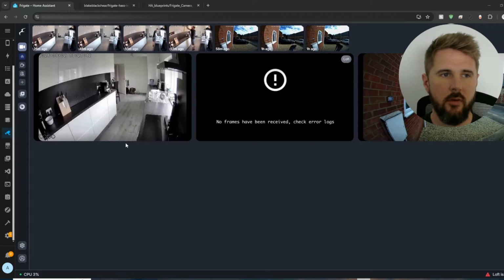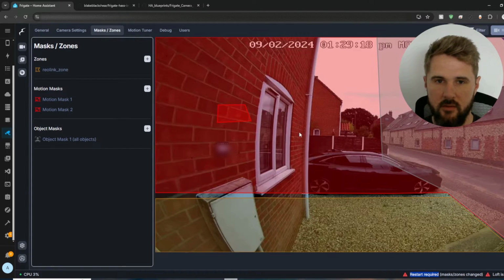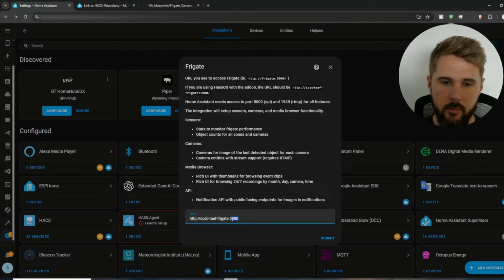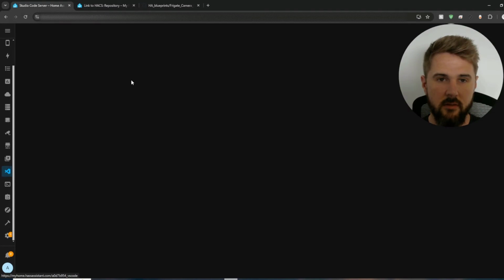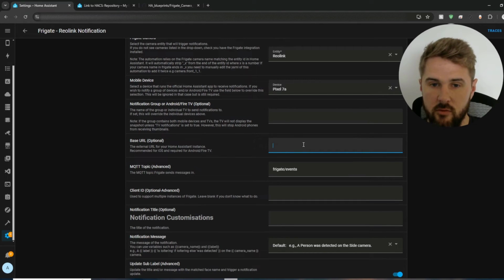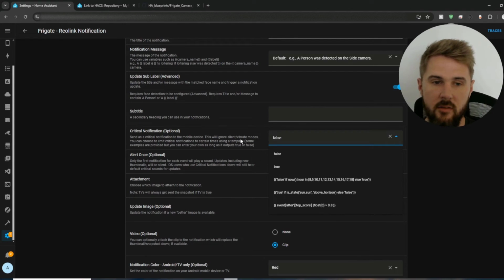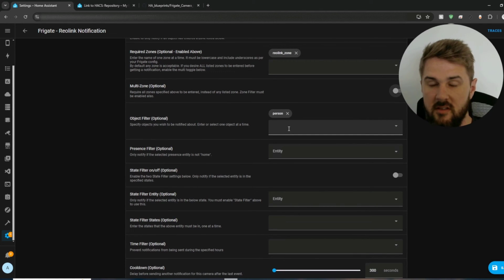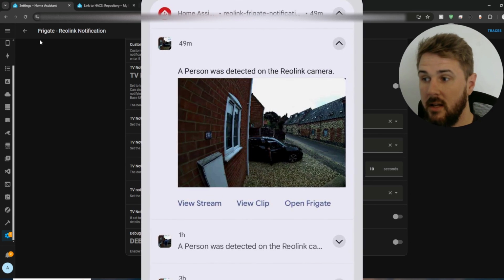Frigate 0.14.0 Part 2 - Zone / Masks and Notification Blueprint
Frigate Update 0.14.0 In Home Assistant

Welcome to another video from HassAssistant! In this tutorial, I'll walk you through the latest Frigate update 0.14.0, with this video covering Zones/Masks and the latest Notification Blueprint.

All funds will go towards improving and developing future content.

_____ Previous Frigate Video ____________________________________________________________________________________________

_____ LINKS! _____________________________________________________________________________________________________

_____ My DEVICES! ___________________________________________________________________________________________________

REOLINK DOORBELL:

AQARA LIGHT BULB E27 (REQUIRES AQARA HUB OR CONBEE STICK & PI):

4K HORIZON PRO PROJECTOR IN THE BEDROOM